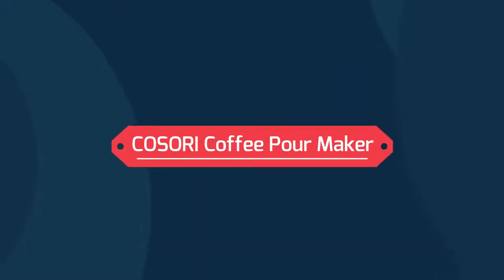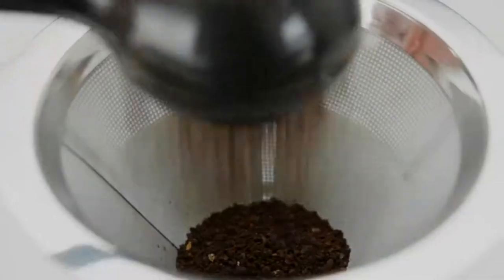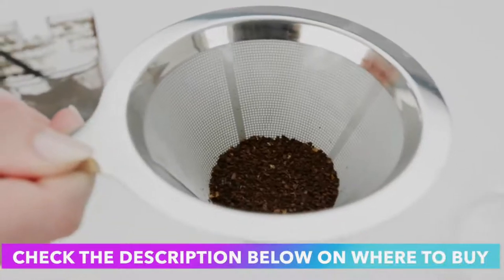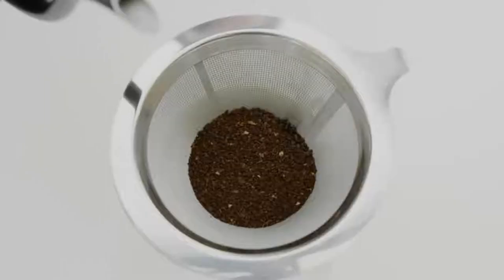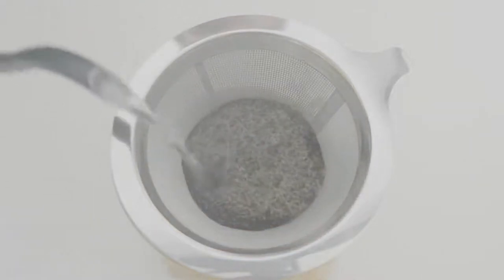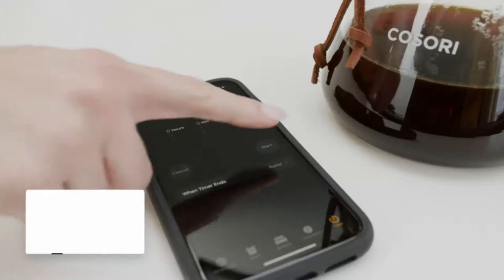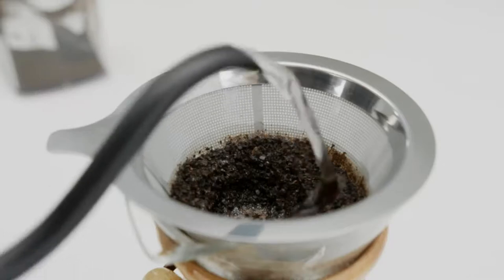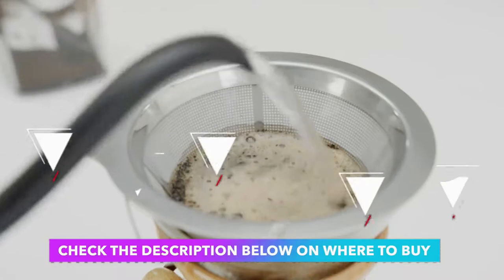Before You Buy COSORI Pour Maker, 34 Ounce Glass Coffee Maker